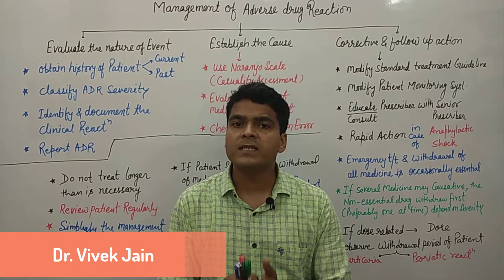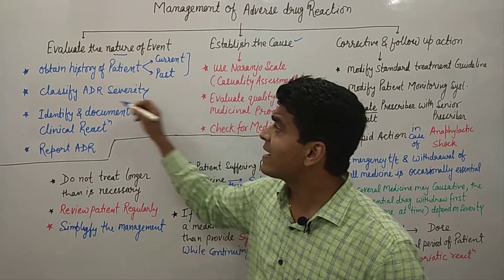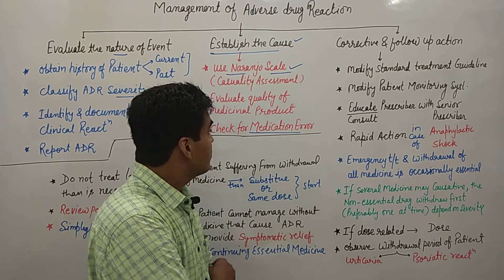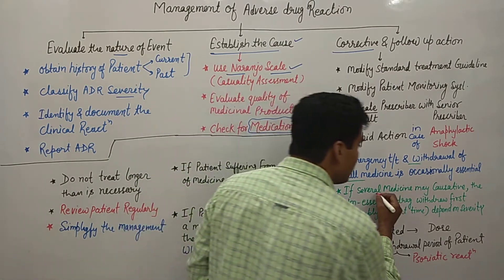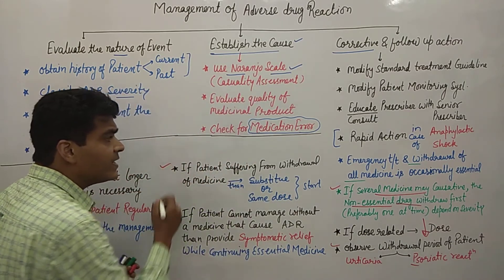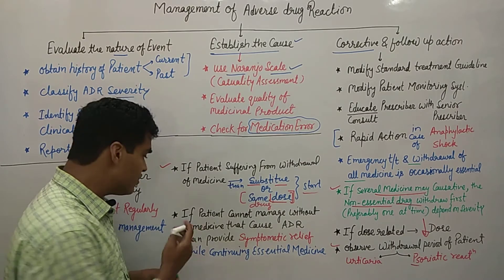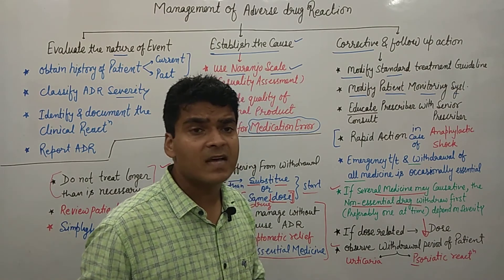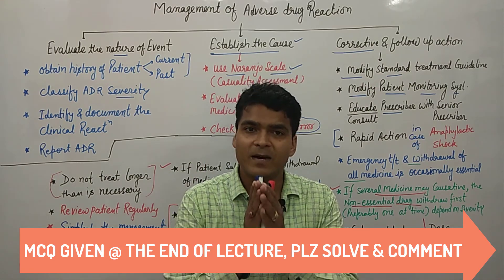Management of adverse drug reactions | Pharmacovigilance Lecture | BPharm | MCQ on ADR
In this lecture I discuss the Management of adverse drug reactions.
Multiple choice question on adverse drug reaction also discuss.

Rapid action is sometimes important because of the
serious nature of a suspected adverse drug reaction, for
example anaphylactic shock.
 Emergency treatment and withdrawal of all medicines is occasionally essential, in which case cautious reintroduction of essential medicines
should be considered. Otherwise, using clinical benefit-risk
judgment, together with help from investigations, one
decides which medicine or medicines should be withdrawn
as a trial.

A problem immediately arises if one or more of
the medicines is essential to the patient. If the culprit is
fairly clear, a benefit-risk decision needs to be taken about
the need for the drug (are there equally effective
substitutes that are unlikely to produce the same adverse
drug reaction?), the severity of the reaction, and its
potential for treatment.

If several medicines could be causative, the non-essential medicines should be
withdrawn first, preferably one at a time, depending on the
severity of the reaction. If the reaction is likely to be dose related, dose reduction should be considered.

 Many prescribers unnecessarily withhold a drug when interactions are suspected, rather than adjusting the dose.

The patient should be observed during withdrawal. The
waiting period will vary, depending on the rate of
elimination of the drug from the body and the type of
pathology. For example, urticaria usually disappears
quickly when the drug is eliminated, whereas fixed
psoriatic skin reactions can take weeks to resolve.

 If the patient is clearly getting better, in keeping with the prediction, alternative medicines for the basic disease can
be introduced if necessary.

If the patient is not doing well
after withdrawal of the first drug, the next most likely
culprit should be considered, and the process repeated. On
the other hand, the patient may be suffering through being
deprived of the medicine withheld. In that case, either
another suitable drug should be substituted (remembering
the possibility of cross-sensitivity), or the same drug should
be tried at a lower dosage (for a dose-related reaction).
The latter approach should be tried if more than one drug
was withheld, for instance if an interaction was suspected
or if the seriousness of the reaction made it wise to
withhold several possible drugs. Reintroduce apparently
essential medicines one at a time, starting with the one
least likely to be the culprit.
If the patient cannot manage without a medicine that
has caused an adverse reaction, provide symptomatic relief
while continuing the essential treatment. For example,
severe nausea and vomiting are routinely treated
symptomatically in patients receiving anti-cancer drugs.
However, when treating an adverse drug reaction, it is
important not to introduce more medicines than are
essential. Always have a clear therapeutic objective in
mind, do not treat for longer than is necessary, and review
the patient regularly and look for ways to simplify
management.

Various playlist of our Channel